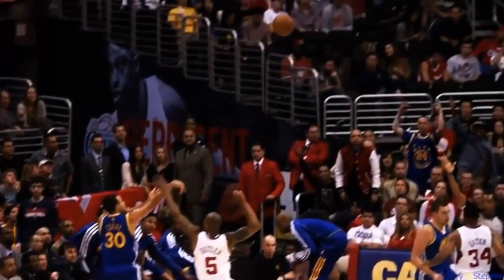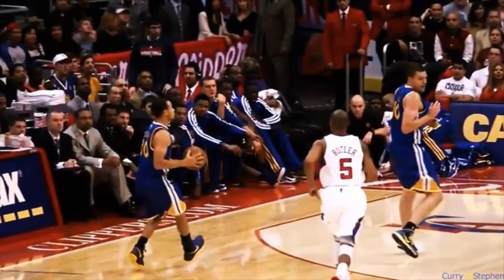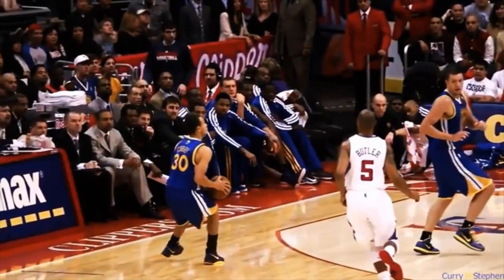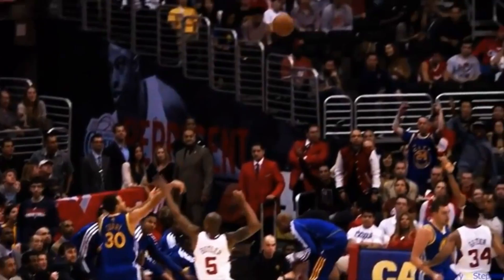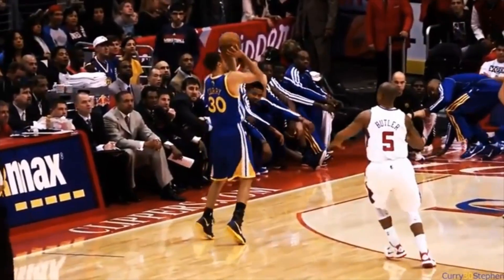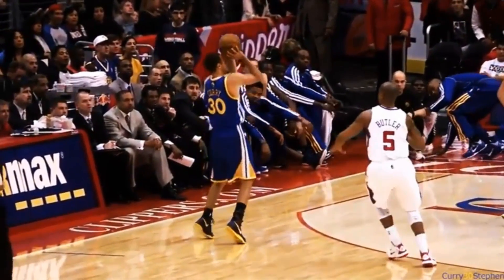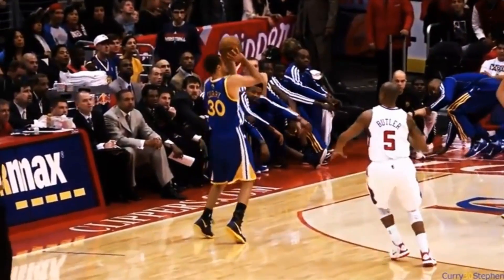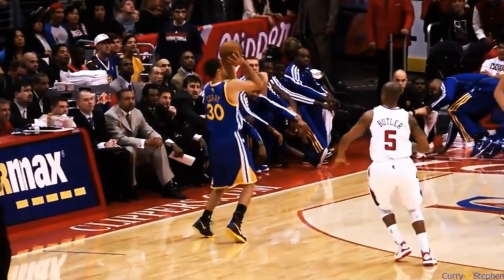Steph Curry Jumpshot Analysis (slow mo hd)